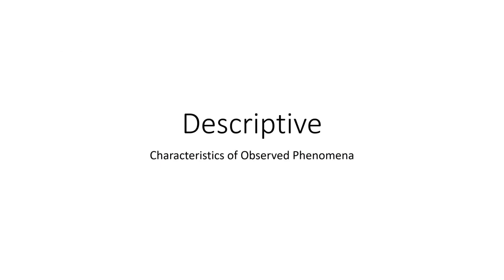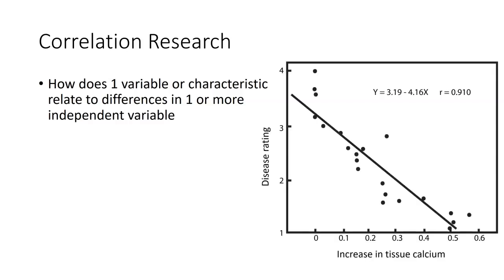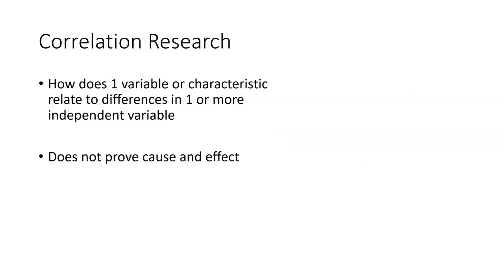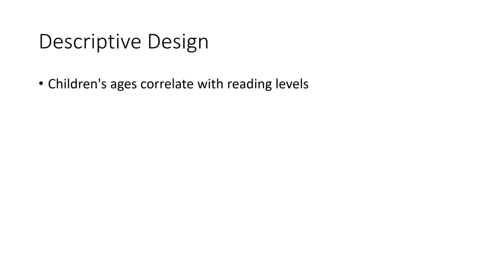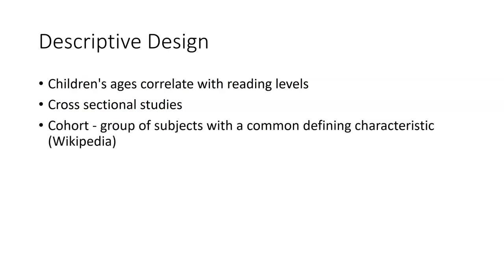Descriptive Research Intro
Descriptive research is not about controlling the variables, but rather at looking at a situation, and then trying to put down into word, what is going on.